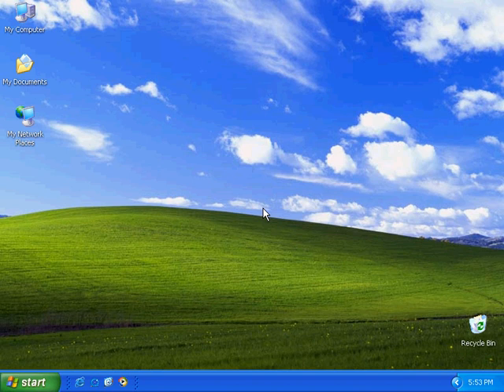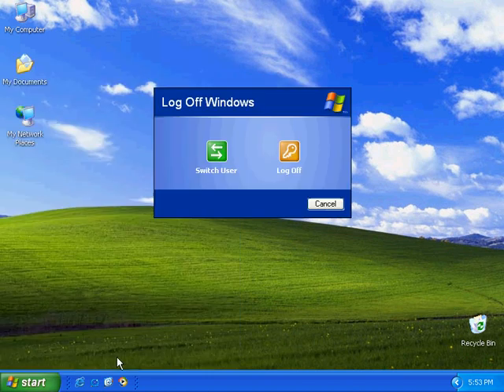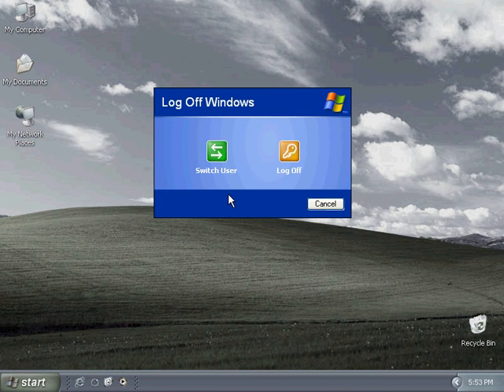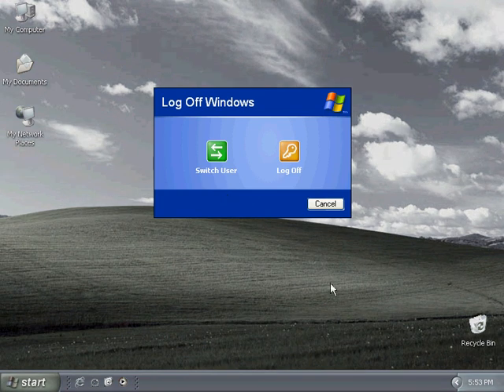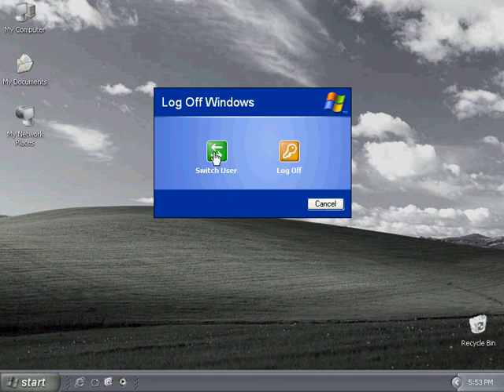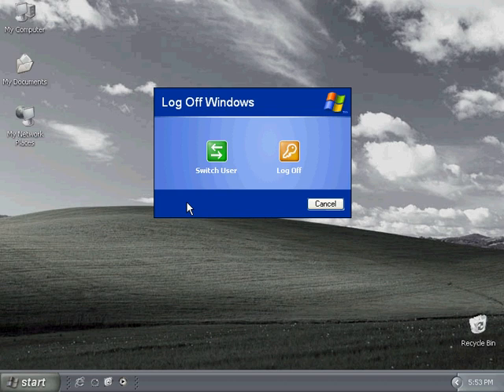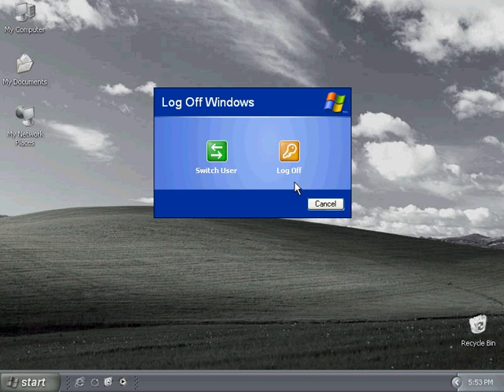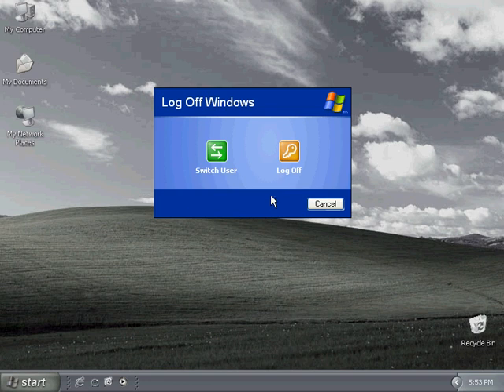Logging Off And On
The course is intended for people who are new to Windows XP, or upgrading from a previous version of Windows, and want to get up to speed quickly with this powerful and popular operating system. It covers skills that can be applied in both the Professional and Home editions of Microsoft Windows XP, and contains more than 4 hours of Youtube movies that will walk you through the nuances of using Windows XP.